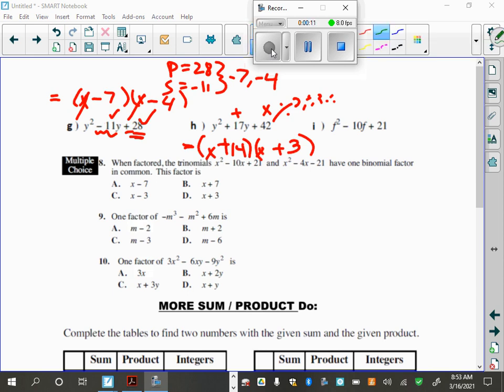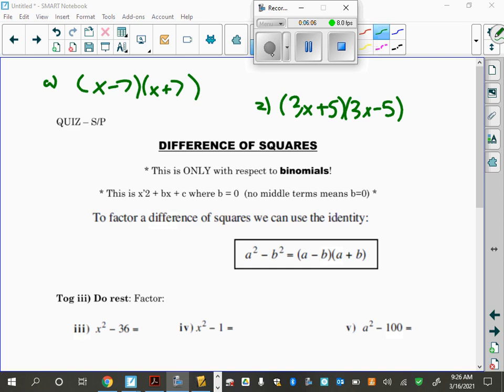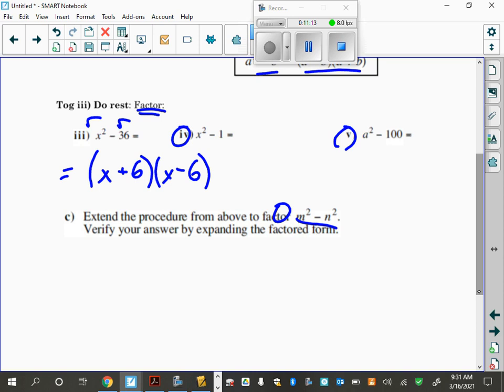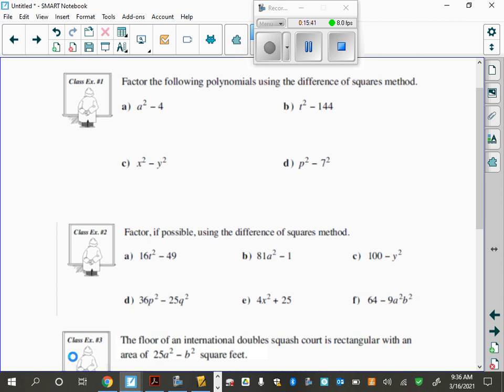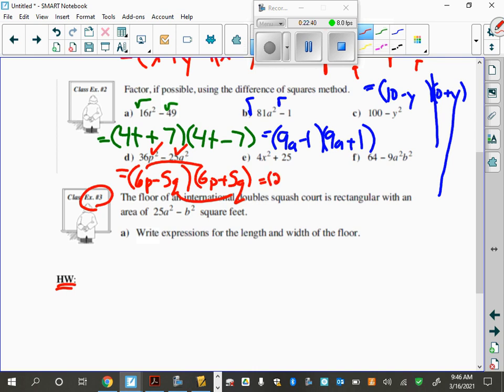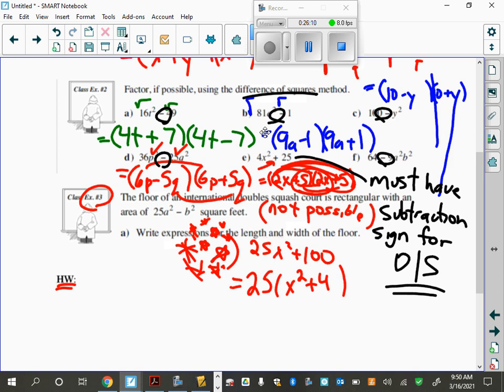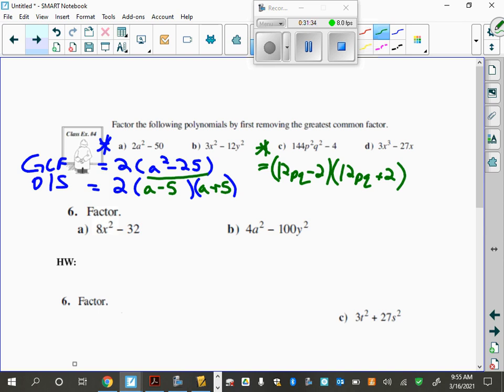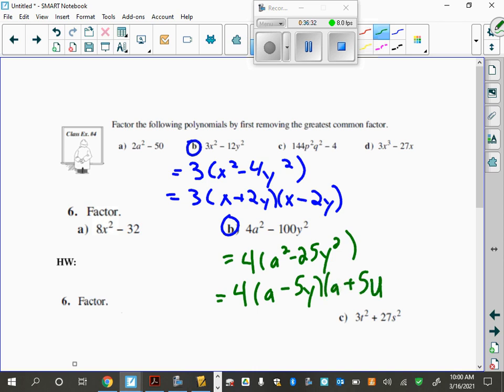Math 10C Sum Product and Difference of Squares factoring, GCF SumProd